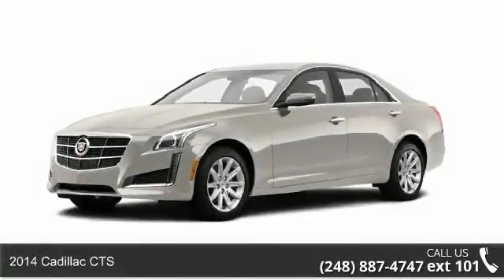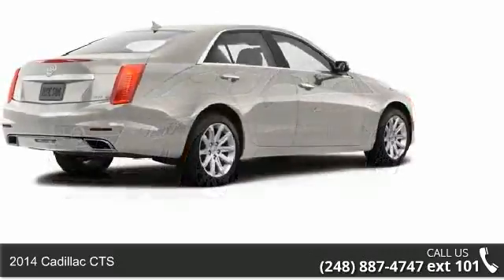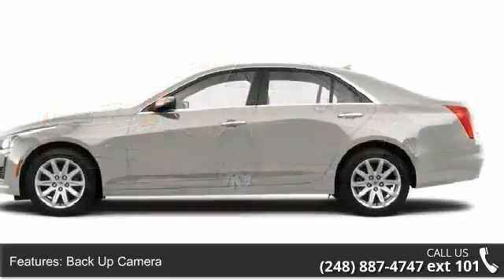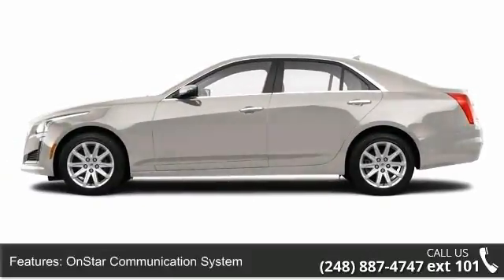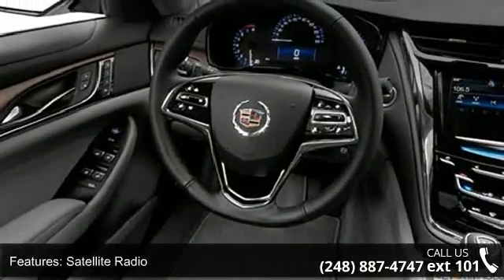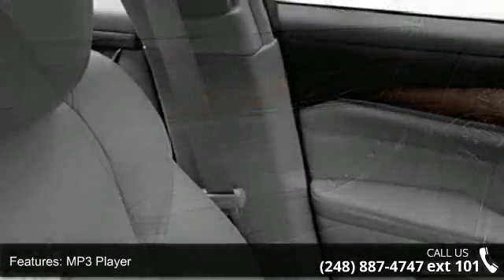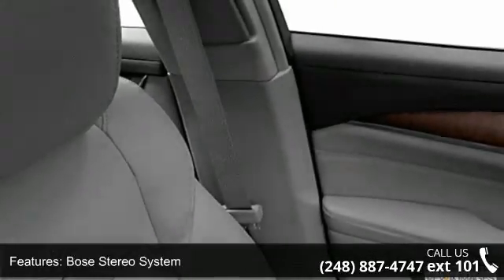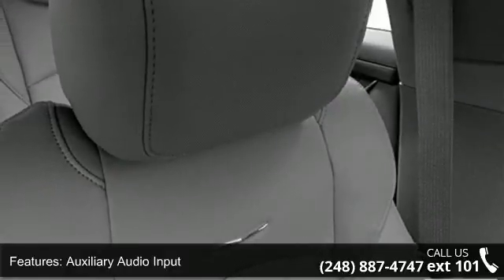2014 Cadillac CTS - LaFontaine Cadillac Buick GMC - High...